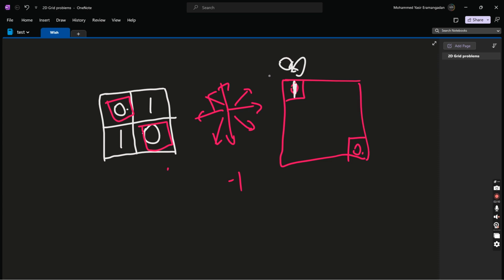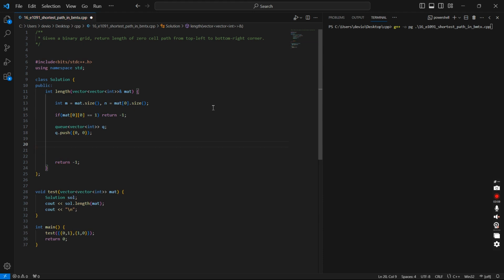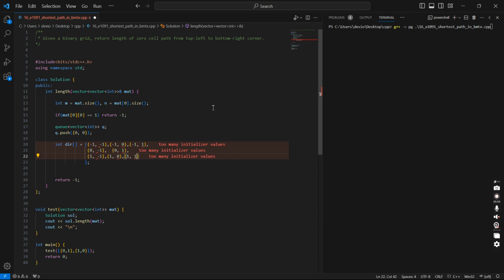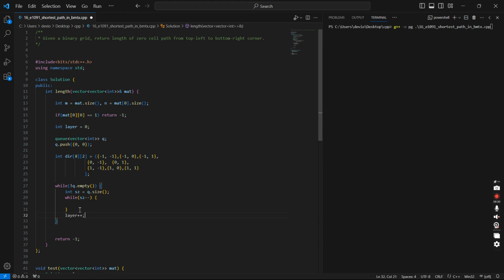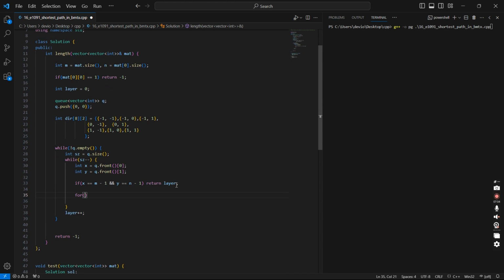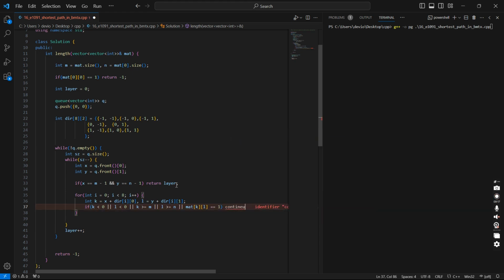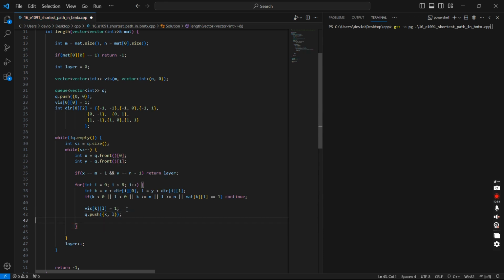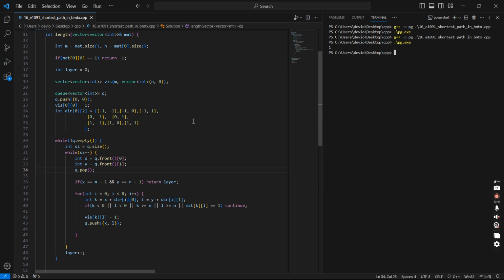Leetcode 1091 | Shortest Path in Binary Matrix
🌟 Highlights:
- Solve Using LeetCode Lab 👨‍🚀
- 7 hours of condensed, value-packed learning!
- 20 Patterns with actionable templates.
- 10 Sections covering foundational to advanced concepts.
- 6 Problems/Pattern for hands-on practice.
- 120+ Problems curated from LeetCode! 🏆

Join the Course Now! ➡️